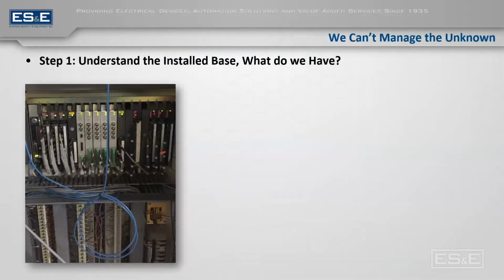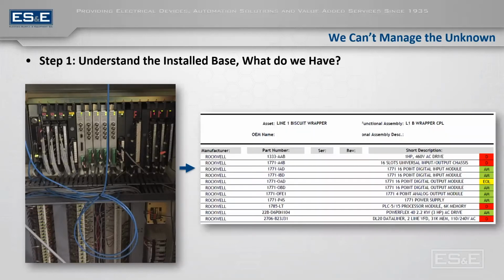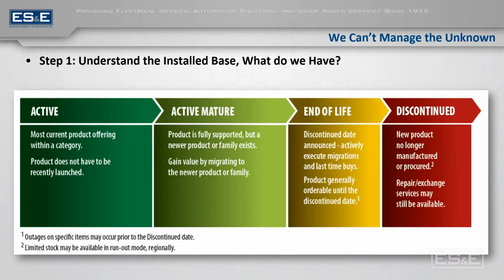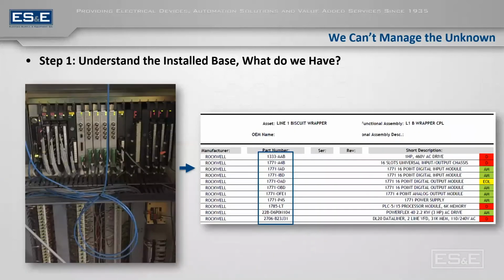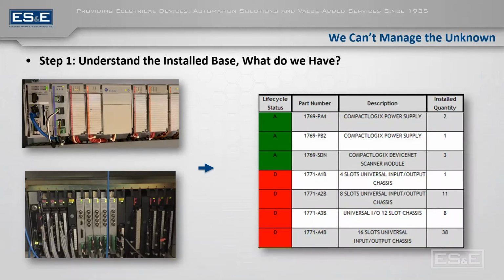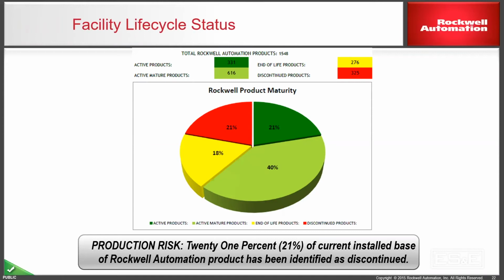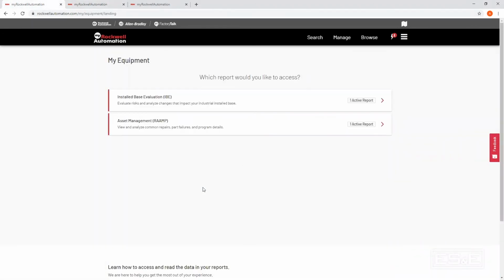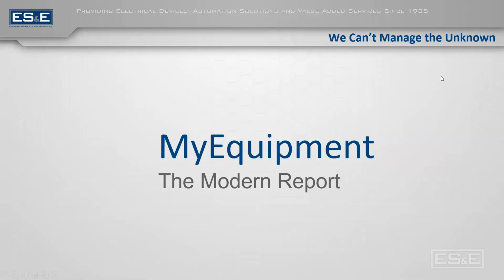Managing Your Assets - We Can't Manage the Unknown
ES&E's Andy Camp and Rick Bingham discuss the importance of visibility into industrial assets, focusing on Rockwell and non-Rockwell products within a facility. It explains how conducting an installed base evaluation helps identify and document parts, categorize their lifecycle status, and prioritize risk management. The video highlights the need for spares and replacement planning, particularly for discontinued or end-of-life products. The process involves assessing all equipment across the plant, generating detailed reports, and using tools like My Equipment from Rockwell for web-based management. This helps companies ensure they can maintain operations and plan for future upgrades effectively.